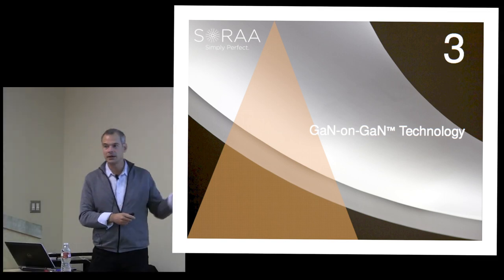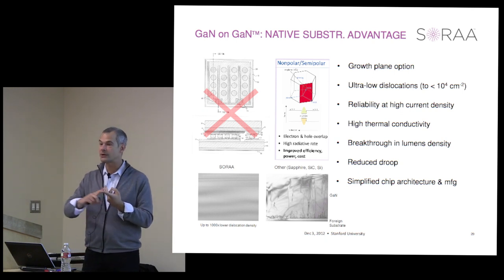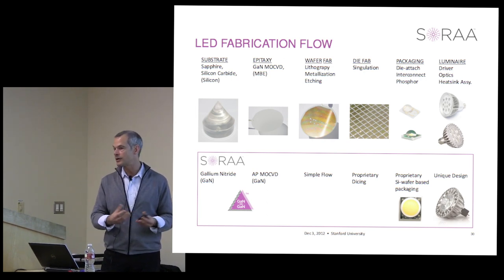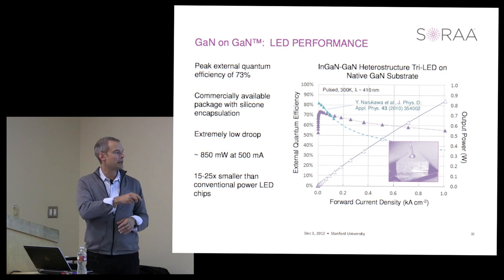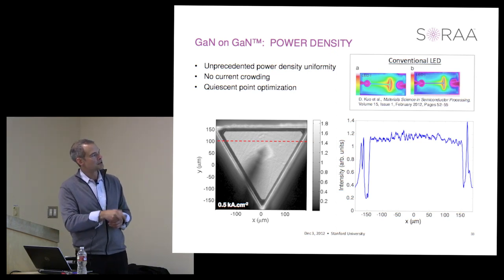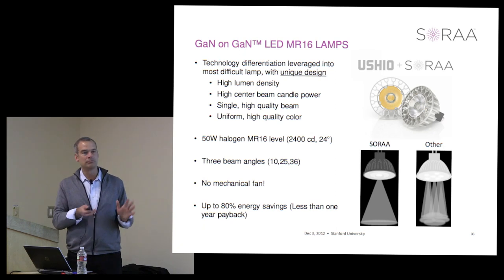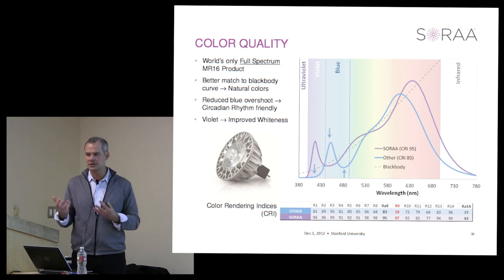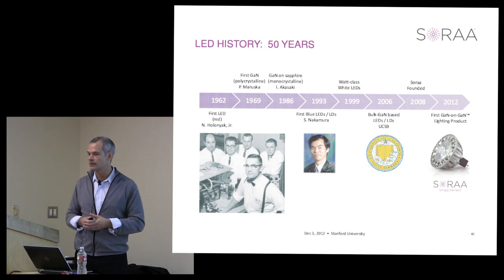Mike Krames of SORAA (Part 3)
Mike Kramers of SORAA talks about GaN on GaN technology for LEDs

Light Emitting Diodes (LED) for illumination applications